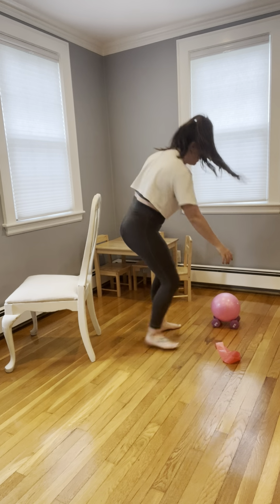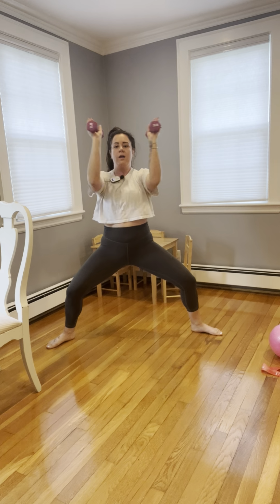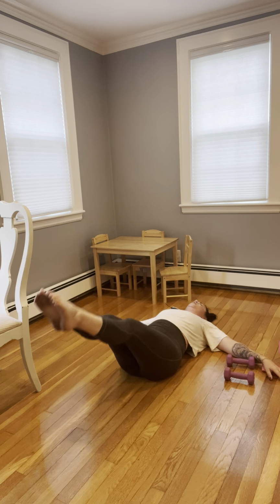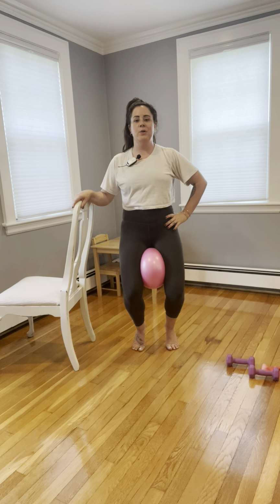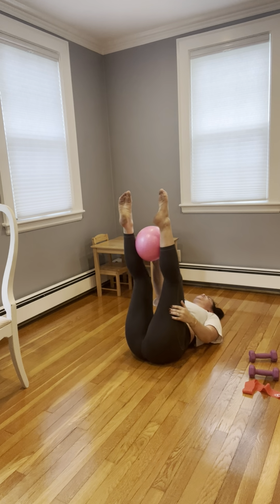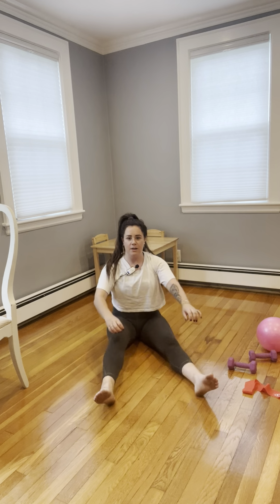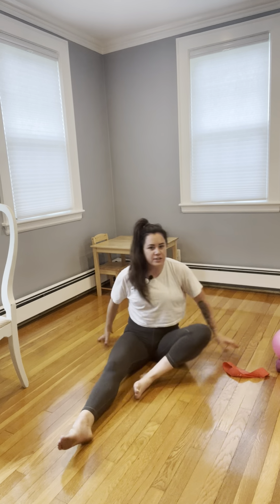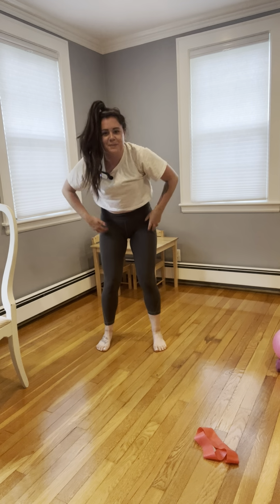Barre Strength 45 minutes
We have a 45 minute full body barre workout. Let’s feel that burn!